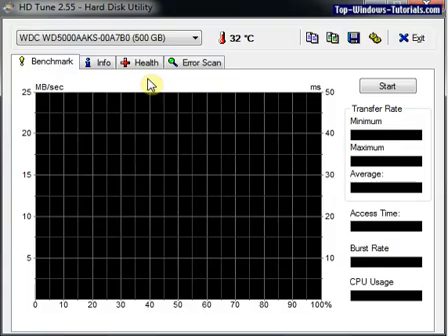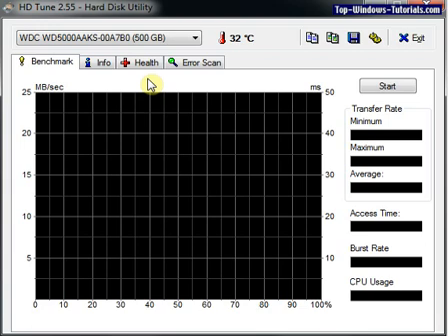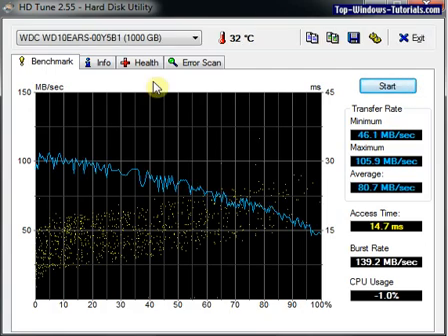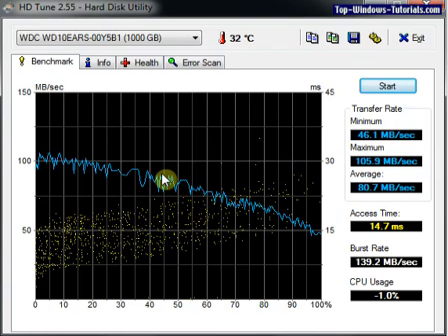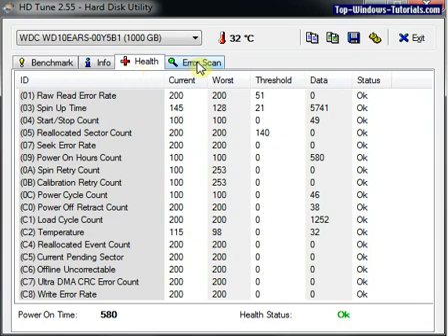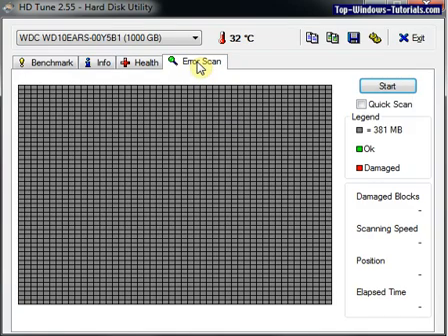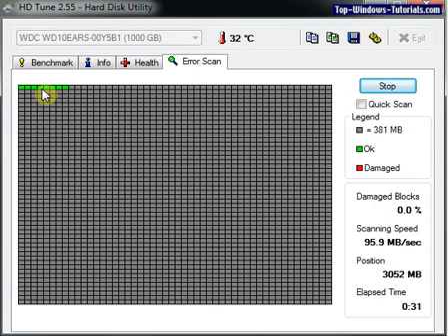Performing a hard drive test with HD Tune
for full video notes. Once HD Tune is installed to your computer, we can begin to use it to perform a hard drive test. In this video, we'll show you the benchmark test and the Error scan test. These tests are useful for finding errors both on the disks surface and problems with the hardware associated with controlling the disk.